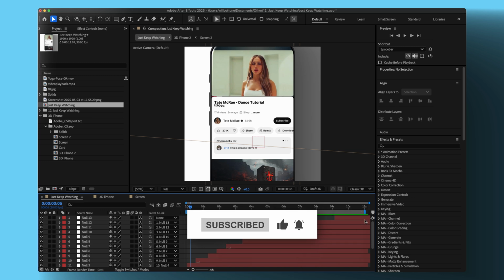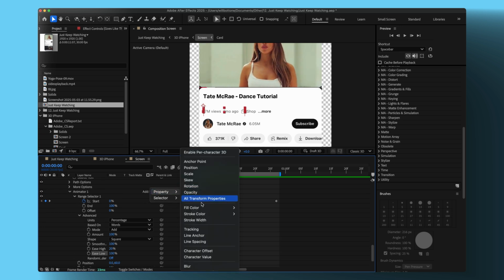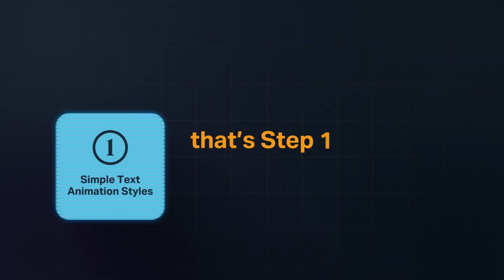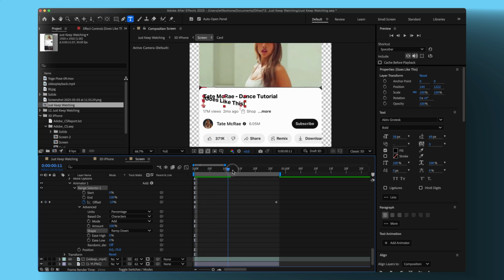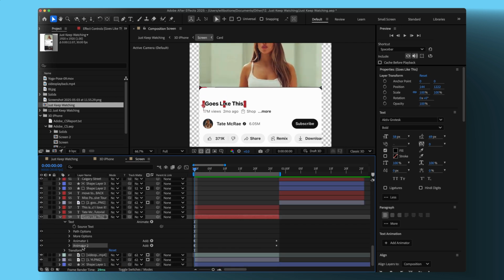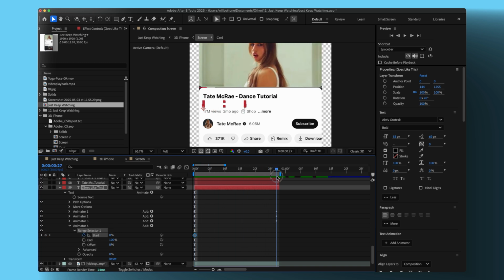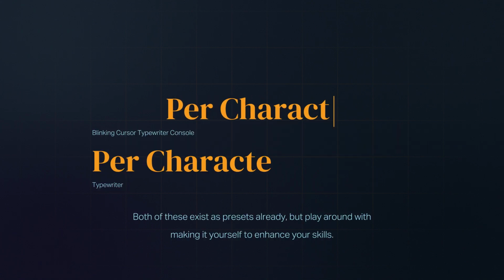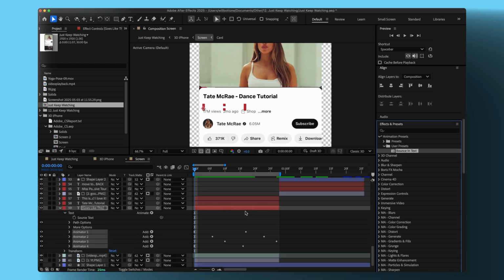Stop Using Boring Presets - After Effects Text Animation That Feels Right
Not all text animation is about looking cool — sometimes it’s about feeling right. In this tutorial, I’ll show you how I animate text in After Effects to reflect the emotion, rhythm, and meaning behind a lyric, phrase, or voiceover. Whether you’re creating motion graphics for a short film, a lyric edit, or a stylised visual monologue — this is about making your typography carry feeling.

✨ Watch me break down:
- Basic animation techniques
- Emotional timing and pacing in After Effects
- How different styles (bounce, fade, type-on, flicker) match specific moods
- Tips for textured, cinematic polish without needing heavy plugins
- Why text can (and should) feel like a character on screen

🧠 ABOUT THIS VIDEO:
In this After Effects tutorial, I’m walking you through how to animate text based on how it feels, not just how it moves. A lot of motion design tutorials focus on speed graphs and preset packs — and while I love that stuff too, this video is about the storytelling side of animation.
I’ll show you how I think about typography like an emotional tool: how a lyric can float or punch, how a voiceover can echo or flicker, and how animation can heighten everything you're trying to express. This is the exact approach I use in my lyric TikToks and in visual sequences for my short films.
Whether you're new to After Effects or you're building your visual style, this is a great starting point for using text animation as emotional storytelling.

You’ll learn:
- The Basics of After Effects Text Animation
- How to sync movement with musical tone or spoken rhythm
- The emotional difference between bounce-in, smooth fade, and per-character reveals
- When to use grain, blur, and displacement for texture and tone
- The principles behind what makes animation feel cinematic and expressive

0:00 Intro
0:42 Step 1: Learn the Basics
2:34 Using Keyframes
3:07 Step 2: Advanced Text Animation
7:43 Step 3: Creating Presets

If you’re searching for:
how to animate text in after effects
after effects text animation tutorial
how to animate lyrics
how to animate text to music
after effects lyric edit tutorial
kinetic typography for beginners
text animation breakdown
emotional motion graphics
visual storytelling with text
text animation for voiceovers
how to sync text to voice
textured text animation in after effects
create cinematic lyric video
will bottone after effects

🧰 Tools Used:
Adobe After Effects (Creative Cloud)
No third-party plugins (all native tools)
Thumbnail: Photoshop

🎯 Who This Is For:
- Motion designers who want to move beyond templates
- Lyric video creators looking to bring more mood/emotion into their edits
- Filmmakers adding animated text overlays or stylised subtitles
- Animators experimenting with voiceovers, quotes, or spoken word
- Anyone who wants their animation to say something beyond just visuals